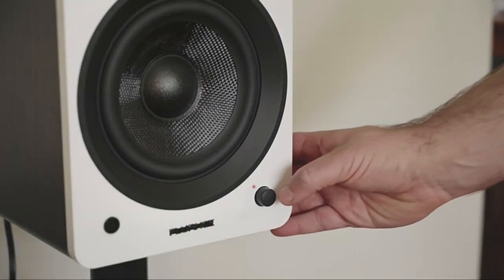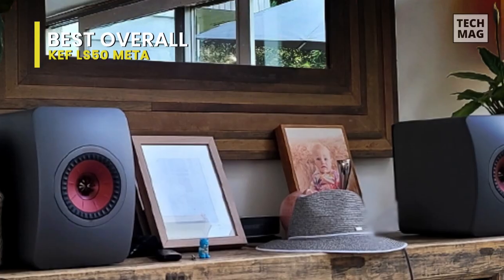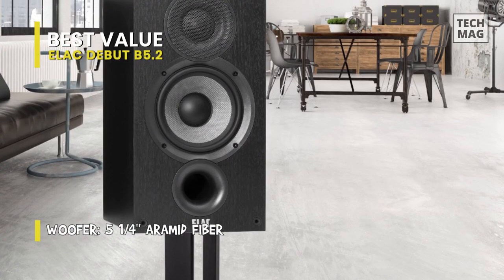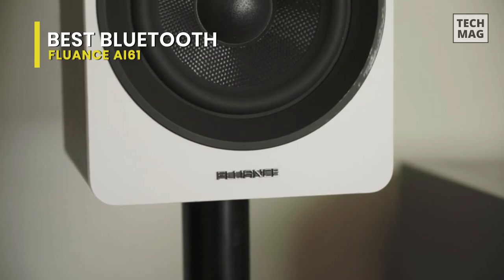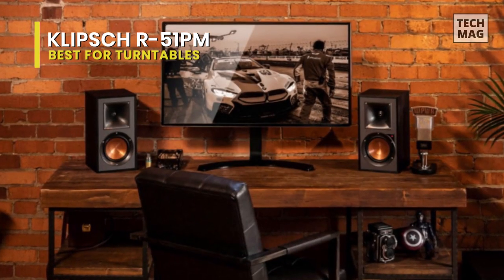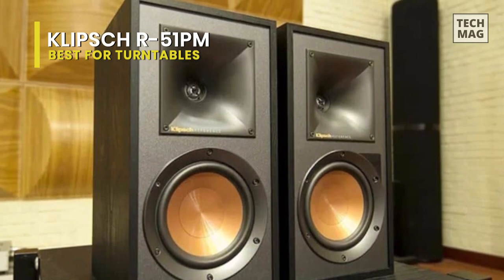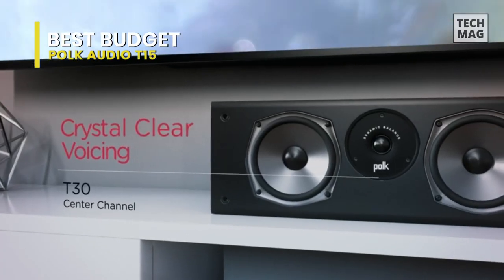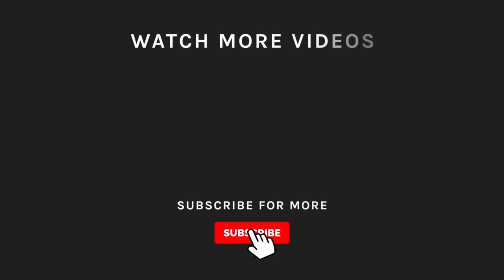The Best Bookshelf Speaker 2023 | Audio Boosts for Every Budget & Style!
Check Out The Best Bookshelf Speaker Here!
► Best Overall: KEF LS50 Meta
► Best Value: Elac Debut B5.2
► Best Bluetooth: Fluance Ai61
► Best for Turntables: Klipsch R-51PM
► Best Budget: Polk Audio T15

VIDEO GUIDE
00:00 Best Bookshelf Speaker
00:11 Best Overall: KEF LS50 Meta
01:22 Best Value: Elac Debut B5.2
02:29 Best Bluetooth: Fluance Ai61
03:35 Best for Turntables: Klipsch R-51PM
05:01 Best Budget: Polk Audio T15

The KEF speakers, particularly one of the 2012's LS50, have dazzled audiophiles for years. Still, the updated LS50 Meta is a two-way bass-reflex speaker that takes the stunning clarity of sound to an even higher level altogether. A new 12th-generation Uni-Q driver, which can embed the 1-inch tweeter within its 5.25-inch woofer to give the LS50 Meta a somewhat stark, single-cone look, integrated with a new, proprietary Metamaterial Absorption Technology (MAT) that can reduce distortion. The result is a splendid design and an even more great sound. The speakers deliver a frequency response of around 47Hz-45kHz and an maximum output of 106dB from a compact enclosure of 11.89 inches in height and by 7.87 inches in width by 10.94 inches in depth. Because the LS50 Meta is a passive type of system, you'll need to supply it with ample power. The NAD D 3045 is an excellent and unobtrusive 60W-per-channel hybrid amp/DAC for building a system that projects powerful sound without taking up much space.

Elac has really changed almost everything about its new Debut Debut B5.2. The cabinet is a similar volume as before. Still, its proportions are modified and are 2cm different in all directions of the device. They're now taller, narrower, and deeper to look smarter and be less visually intrusive. As such, these changes have completely worked itself, helping to make the Debut B5.2s look modern in its design.
This device is claimed to display fewer resonances needed and add less distortion to its sound than that found on the older version. The connection to its amplifier is from a pair of solid single-wire terminals. They work very well a little out into the room;. At the same time, testing, it started at around 30cm as an experiment, and it still delivered relatively balanced results. Ideally, they should adequately sit on rigid stands to get the required sound quality. These new Debut B5.2 speakers are considered one of the company's finest efforts, mainly when their price is considered. If the established budget speaker brands are okay with these boxes' performance, they shouldn't be.

The Canadian company Fluance has been making active wireless speakers for years. The latest AI61 is the best produced till now. They easily beat competition from the likes of Audioengine and even Kanto by not just being highly affordable in price but offering suitably impressive sound quality. Our notes contain words like 'full', 'engaging', and 'rich'. While these speakers are beaten in by the audio quality of some of the high-end models, they are among the best options if you need a pair of wireless speakers. We also like that the Fluance AI61 has a wide range of inputs, including RCA, Optical, USB, and Bluetooth 5.0 for lag-free listening. That said, we found using the interface, which amounts to a single colored light on the front, annoying. This was especially problematic when using the EQ, as it was often tough to get a sense of where we were with the sound. Some active speakers offer a broader and more convincing soundstage, like the Audioengine HD4. That said, for less than $300, the AI61 delivers an awful lot for the money.